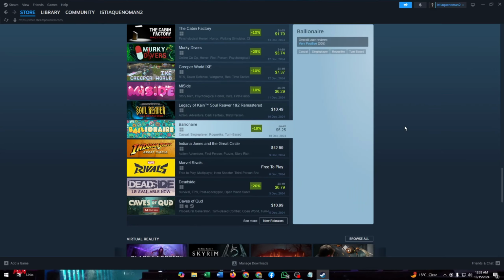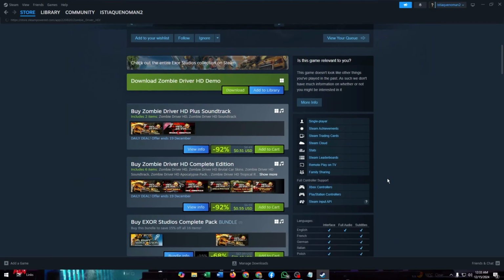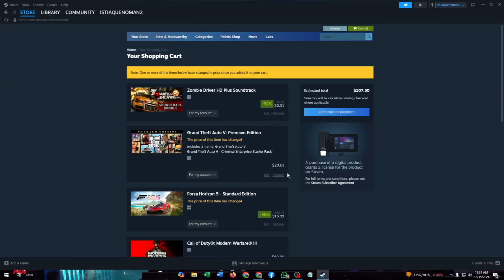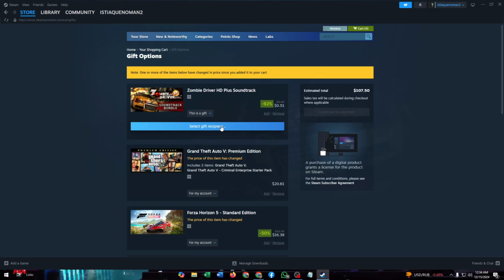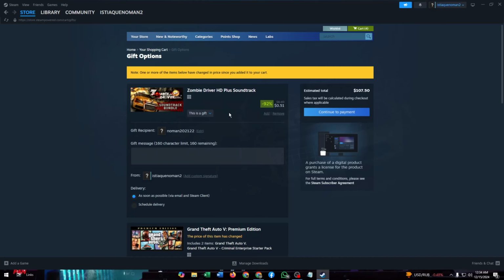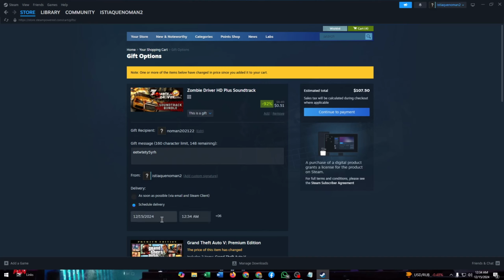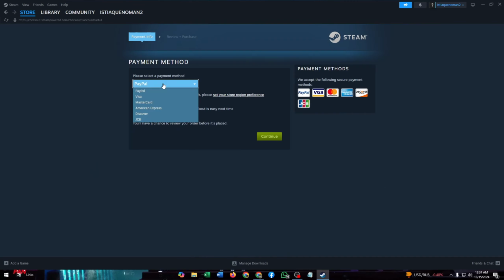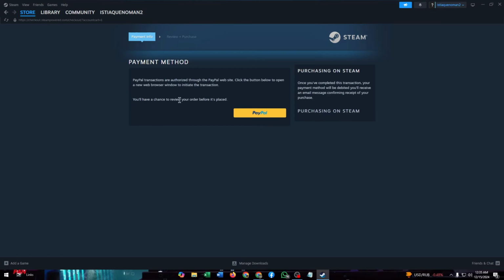How To Gift Games On Steam (Updated Guide)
How To Gift Games On Steam :"Want to gift a game on Steam? 🎁🎮 Follow this easy guide to send a game to a friend and share the fun. Watch now for step-by-step instructions!"